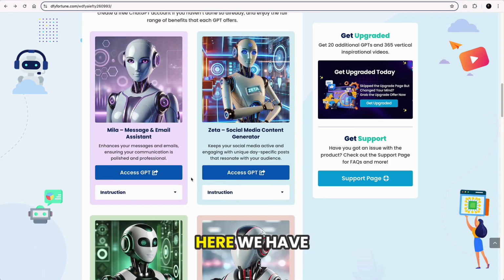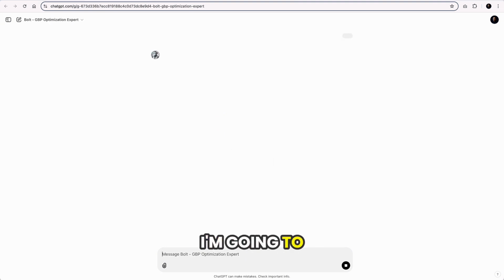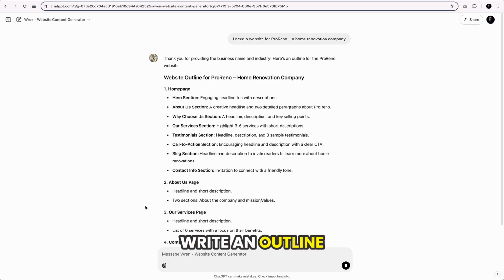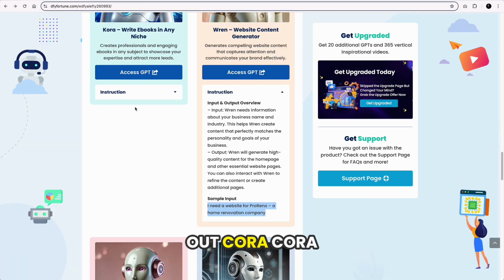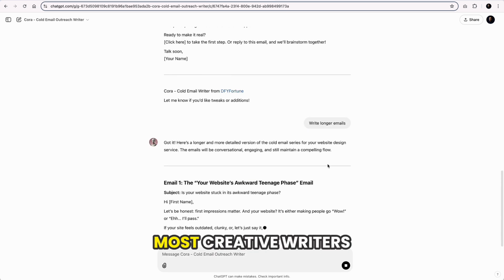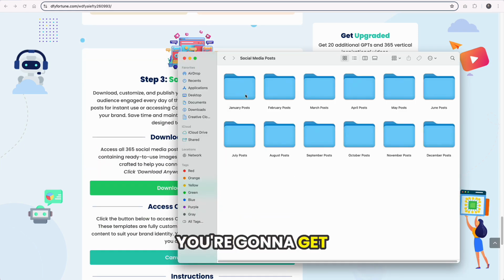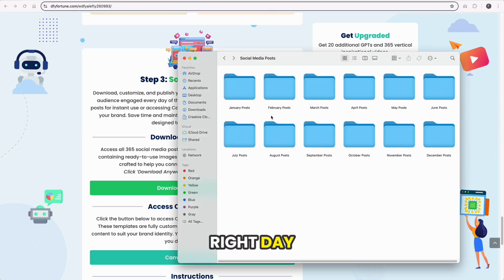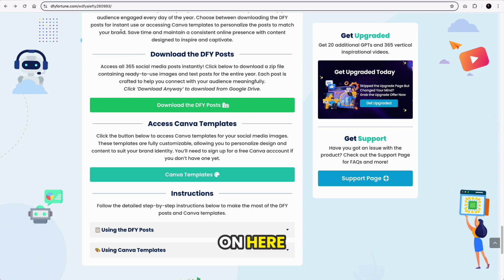AI Entrepreneur Fortune Demo: Boost Your Business with Custom GPTs and Social Media Growth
Review of AI Entrepreneur Fortune: Boost Your Business with Custom GPTs and Social Media Growth

What Is AI Entrepreneur Fortune?

AI Entrepreneur Fortune is a comprehensive toolkit designed to supercharge your online business. It combines custom GPT-powered assistants with a year-long social media content plan to help entrepreneurs work smarter, not harder.

Key Features

10 Custom GPT Assistants

AI Entrepreneur Fortune gives you access to 10 specialized GPT tools:

Aura: Your personal growth buddy

Zeta: Creates unique social media posts

Lex: Writes SEO-friendly articles

Bolt: Optimizes Google Business Profiles

Elora: Crafts professional ebooks

Wren: Generates website content

Rex: Writes winning freelance proposals

Cora: Composes effective cold emails

Mila: Polishes your messages and emails

Juri: Creates essential legal pages

These AI assistants handle a wide range of tasks, from content creation to client outreach, freeing up your time to focus on growing your business.

365 Days of Social Media Content

Keeping your social channels active is a breeze with AI Entrepreneur Fortune. You get:

A full year of ready-made social media posts

Customizable Canva templates

Posts for various platforms (Facebook, Instagram, Twitter, etc.)

This feature ensures your social media presence stays fresh and engaging all year round.

Using AI Entrepreneur Fortune is straightforward:

Get instant access to the GPT tools and social media content

Use the GPTs for various business tasks through your free ChatGPT account

Customize and schedule the provided social media posts

Save Time: Let AI handle repetitive tasks

Boost Productivity: Focus on strategic growth instead of day-to-day content creation

Enhance Marketing: Use AI-generated content to improve your outreach and engagement

Offer New Services: Use the tools to provide high-value services to clients

AI Entrepreneur Fortune is available for a one-time fee of $27 (usually $97). There's also an early-bird coupon "AIEFORTUNE" that offers up to $5 off, with the discount decreasing over time.

For entrepreneurs looking to streamline their operations and boost their online presence, AI Entrepreneur Fortune offers a comprehensive solution at an affordable price. With its combination of AI-powered tools and ready-made content, it's a valuable asset for anyone wanting to grow their online business efficiently.